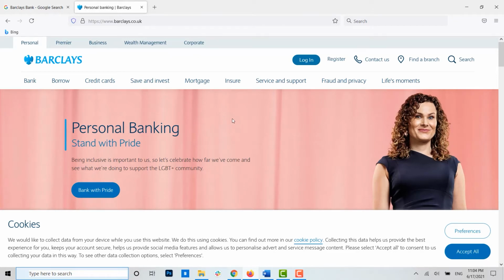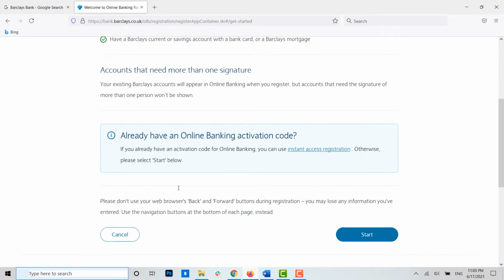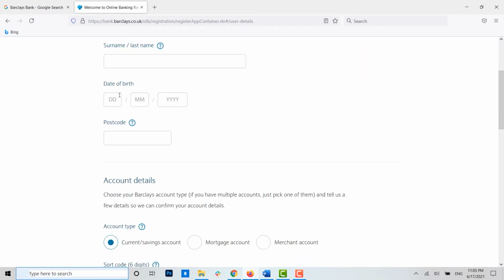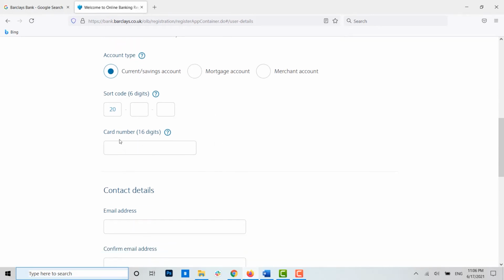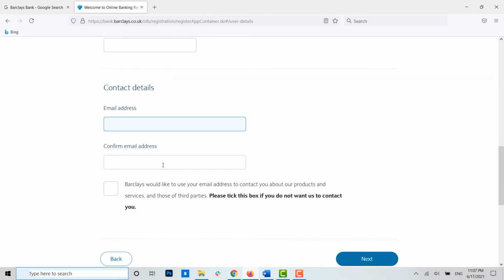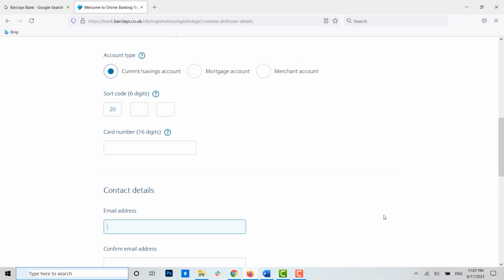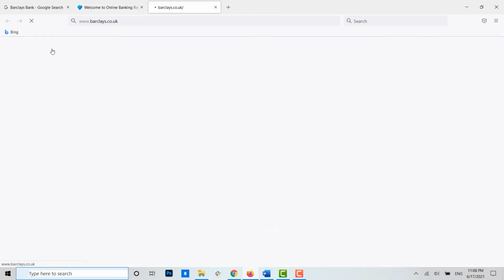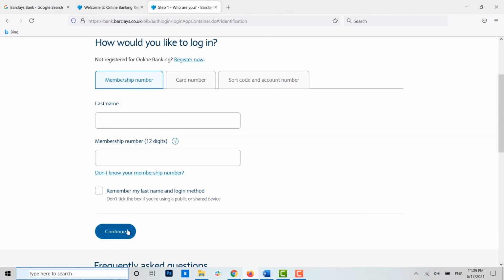Barclays Online Banking Sign Up | Create Barclays Bank Online Account | Register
Barclays Bank Online Banking Sign Up 2021 | Create Barclays Bank Online Account Online Banking Registration Help

Barclays Bank support consumers and small businesses through retail banking services, and larger businesses and institutions through banking services.
To get register in Barclays Bank you need to have three criteria:
1. You must be living in UK.
2. You must me 16 or older.
3. You must have a Barclays current or savings account with a bank card, or a Barclays mortgage.
Go through the complete video to easily create online banking account in Barclays Bank.